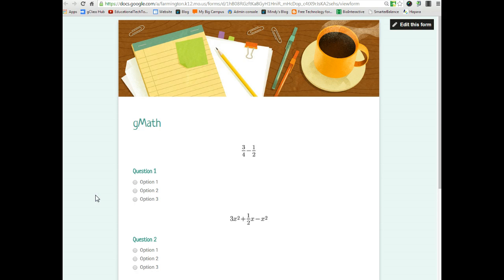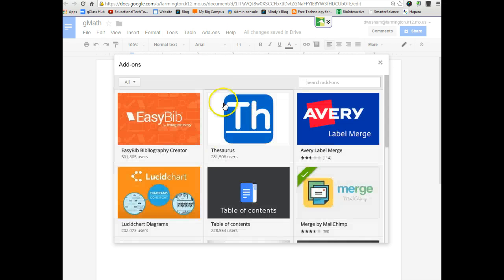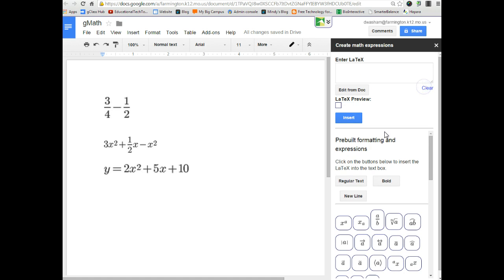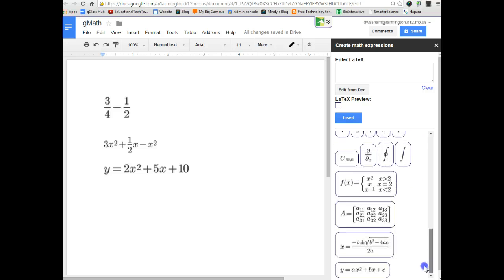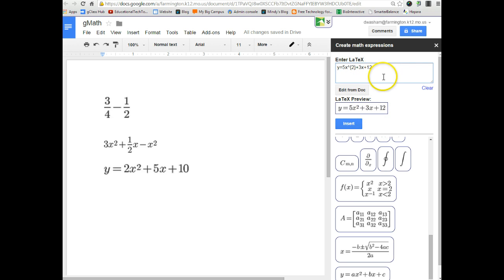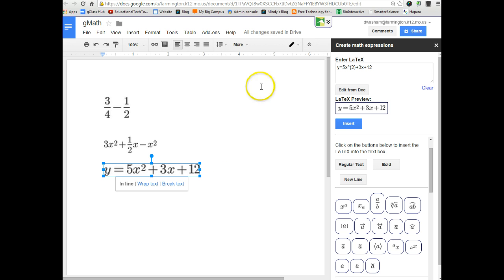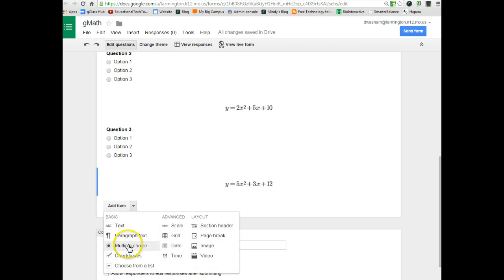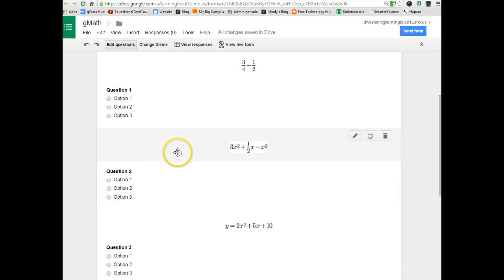gMath Add-On for Google Docs and Forms